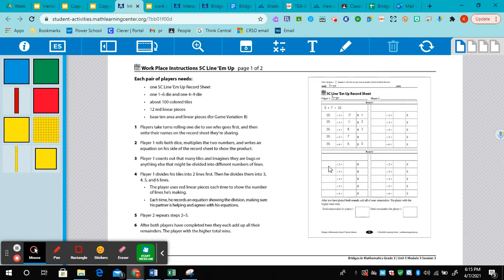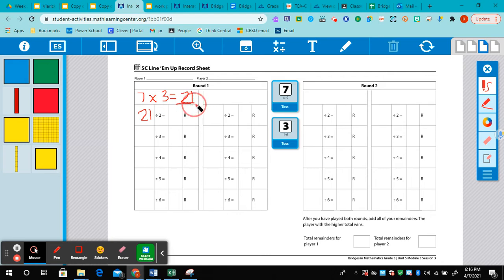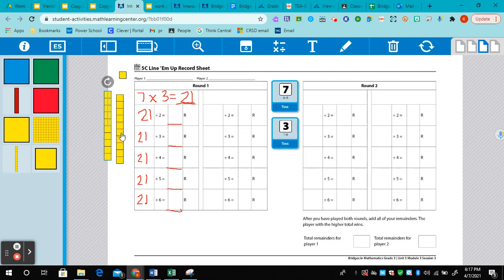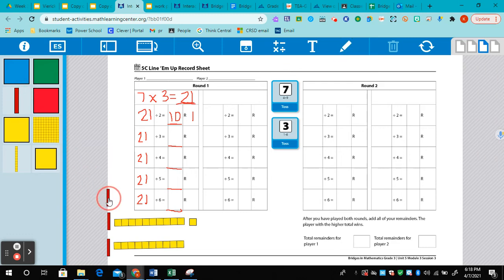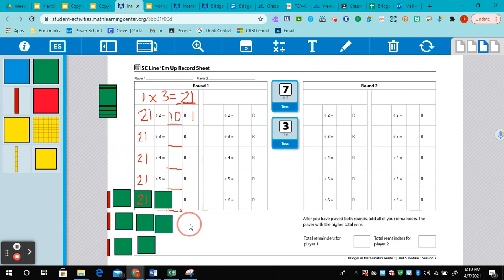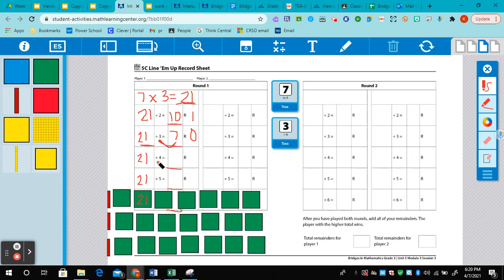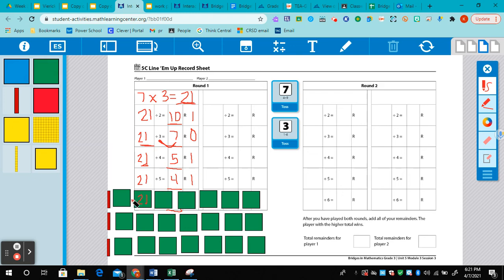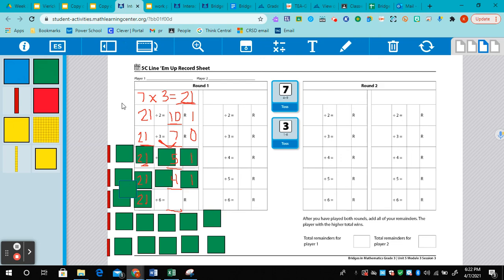Workplace Line 'Em Up